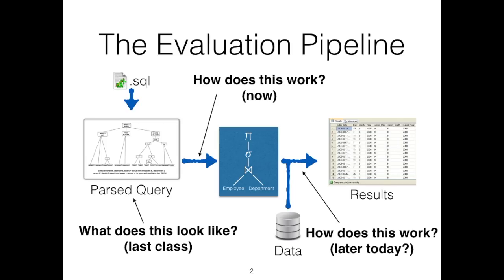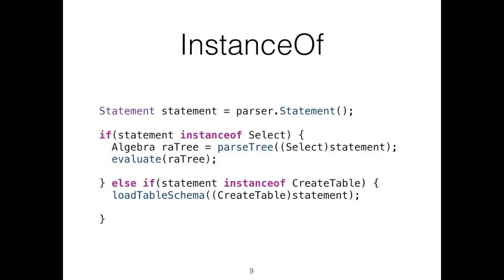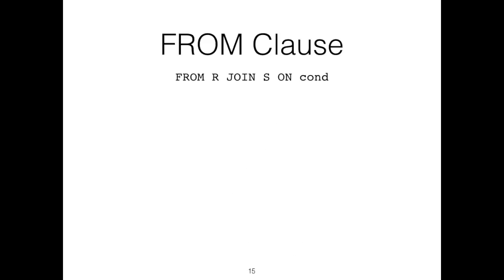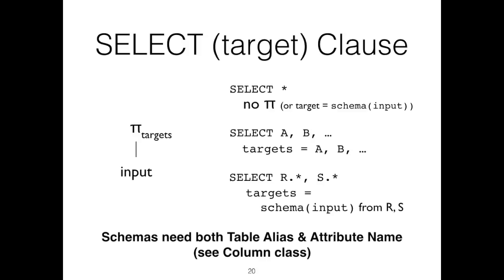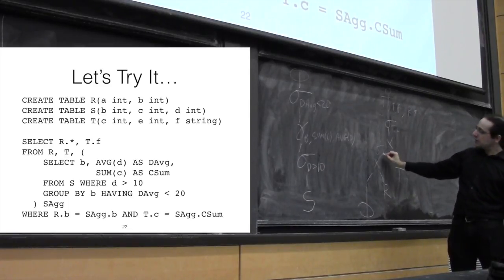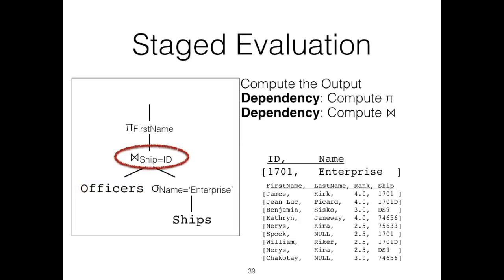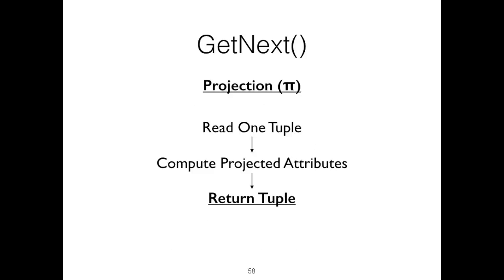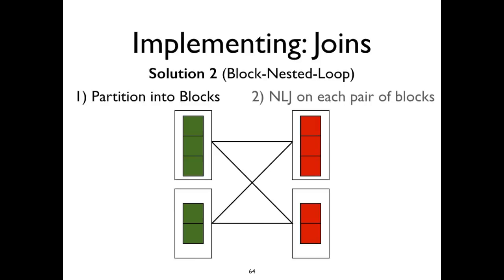2016-Databases-Lecture 4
Lecture 4 covers translation of SQL to Relational Algebra, and Evaluation of Basic Relational Algebra.